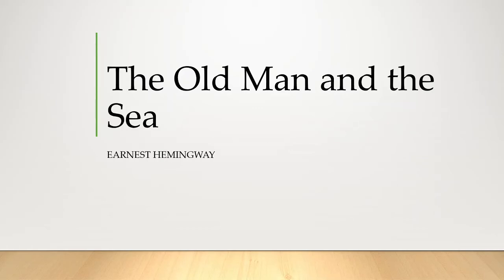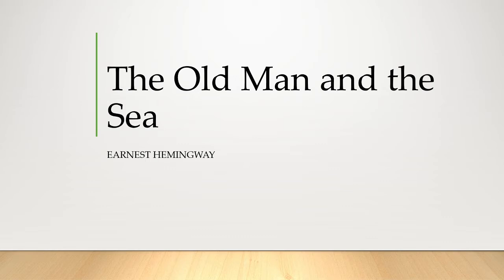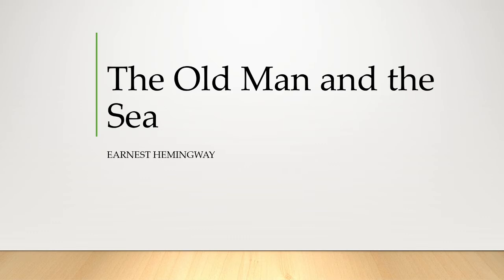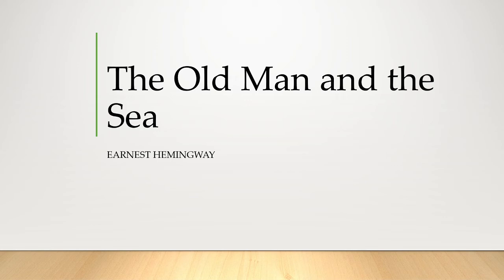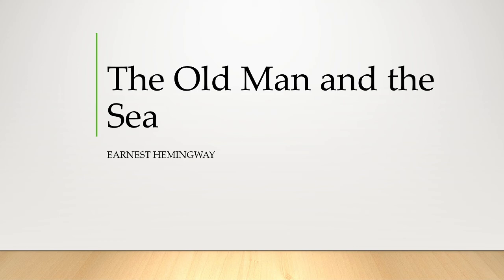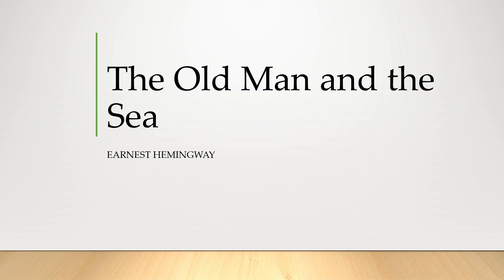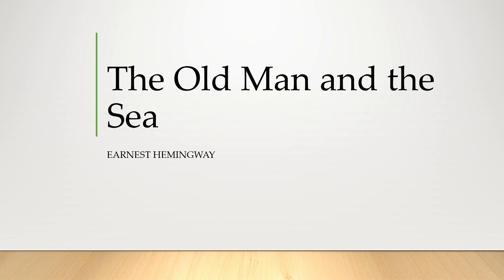The Old Man and The Sea, Hemingway, Themes